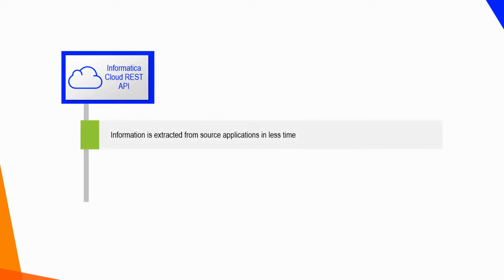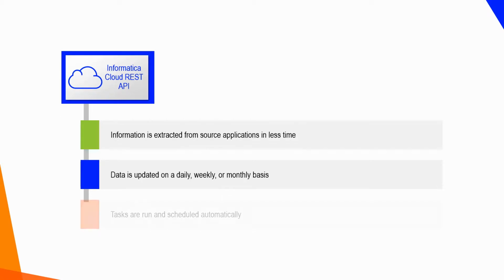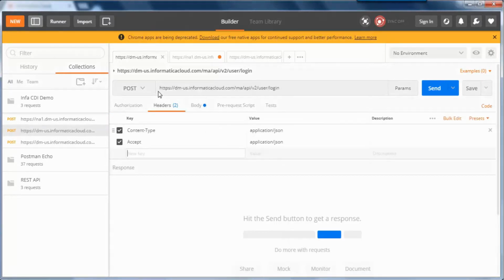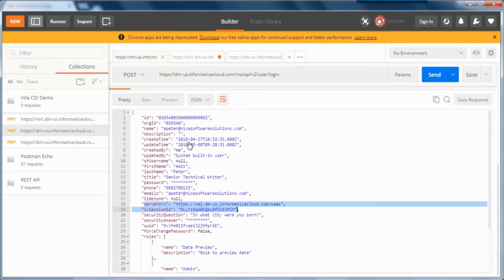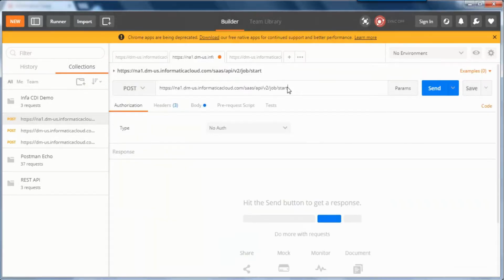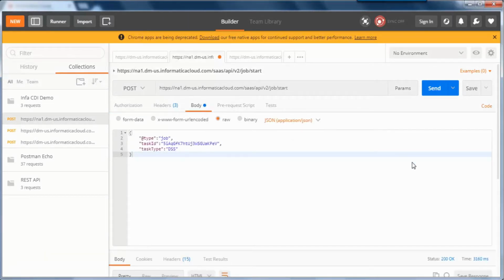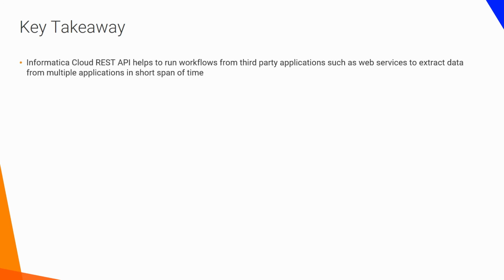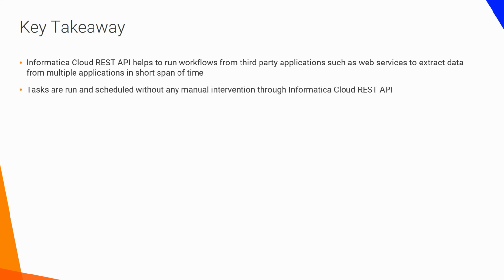Manage Jobs for Cloud Data Integration using Rest API (Developer)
Use Cloud REST API to automate the execution of task flows.